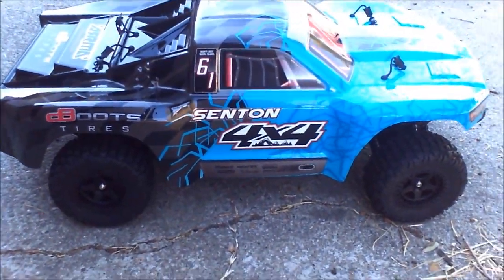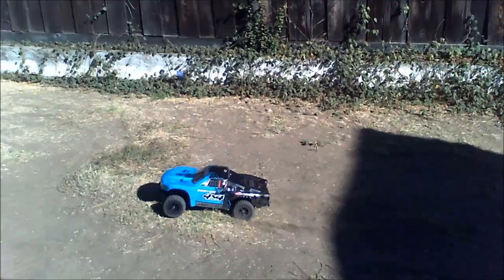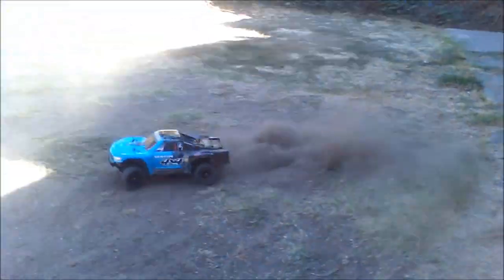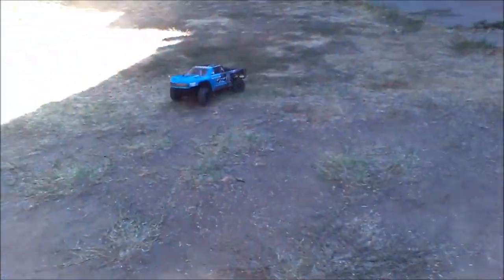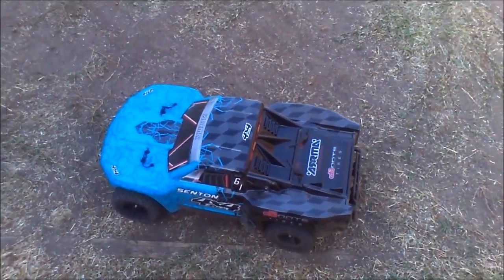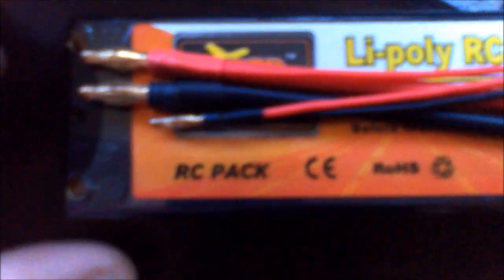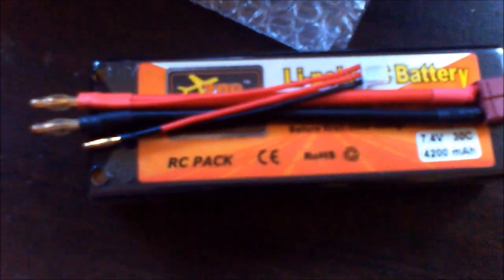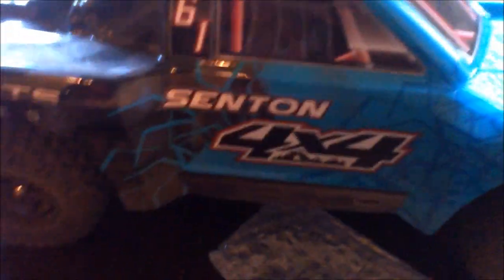Arrma senton Mega Blue - First run stock and on 2s